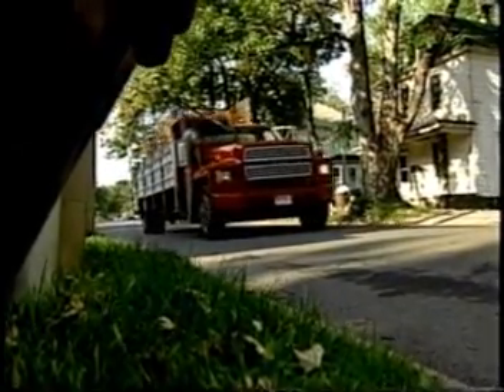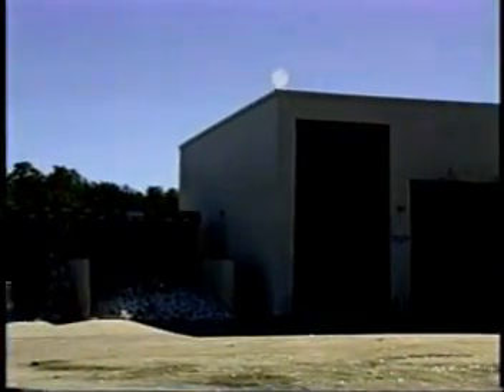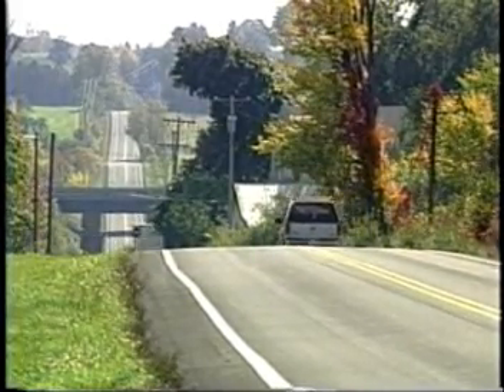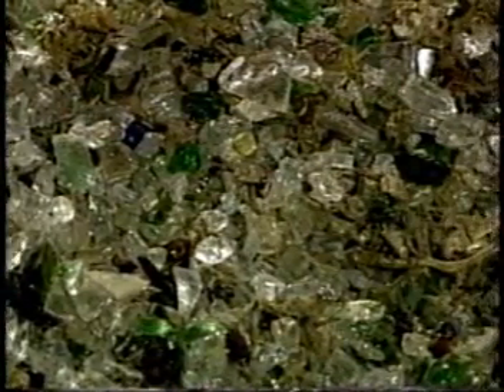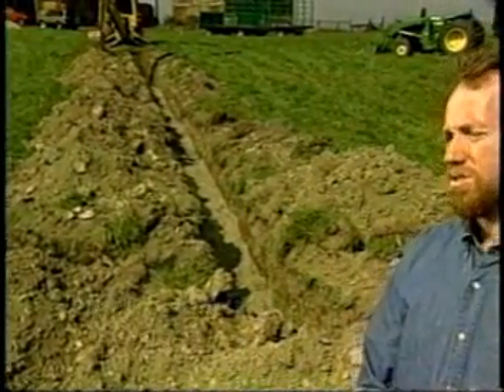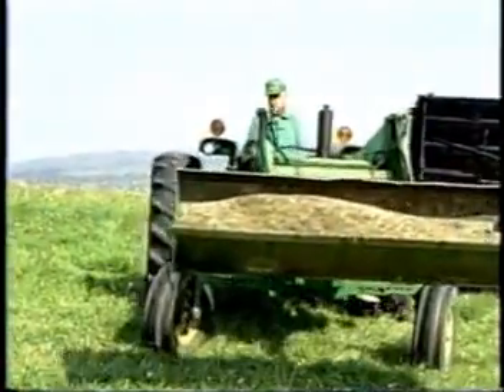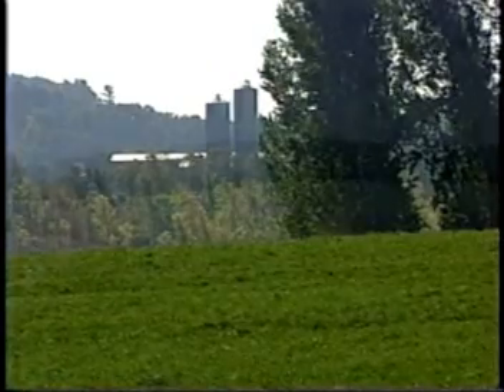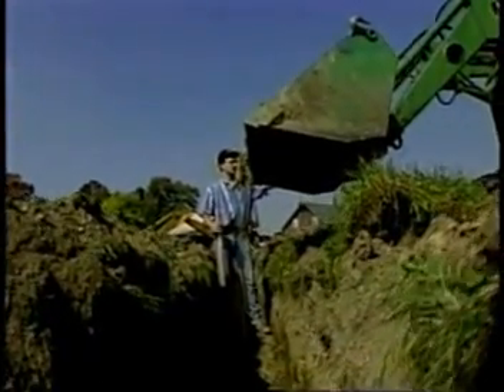Andela Pulverizer And Schenectady County Conservation District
The Schenectady County Conservation District has pioneered a new program that turns discarded glass bottles into a powerful tool for soil and water conservation, powered by Andela Products glass pulverizer.

What a great way to save money and help the environment!